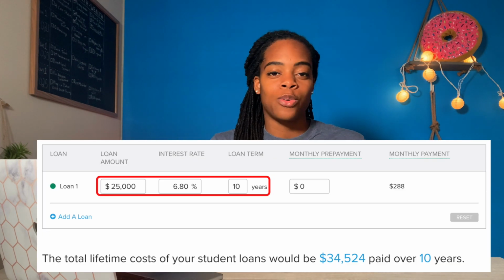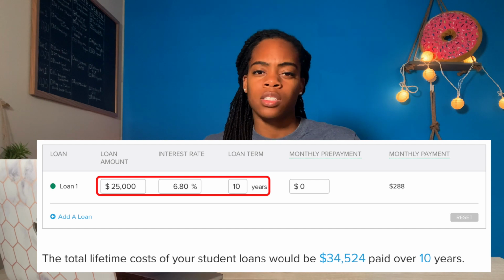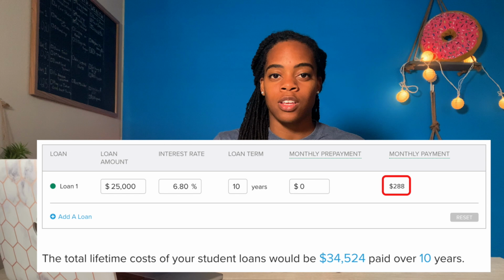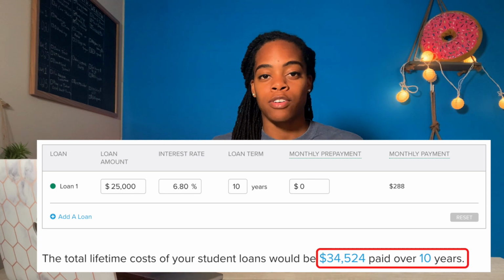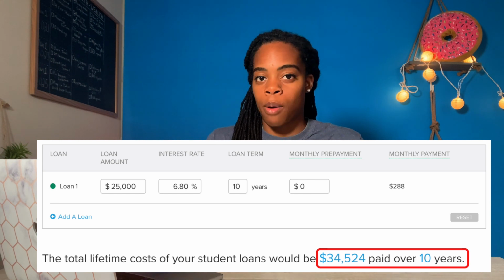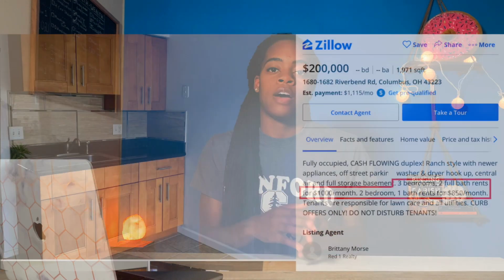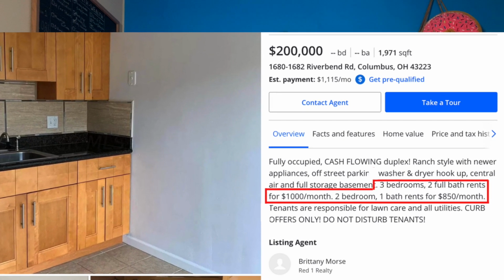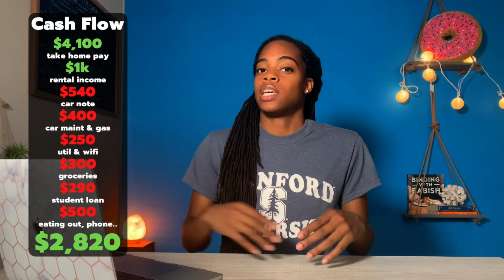Net Worth vs Passive Income (What's most important?!)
Net worth or Passive income? Net worth vs Cash Flow? A show down for the ages! Which is more important? Which will help you increase your financial freedom? What does net worth mean? What is the net wroth calculation? How to calculate passive income? How to make passive income on the internet? How to create cash flow with real estate?

These are all questions that we'll be exploring in this video and future series.

- Richest Man in Babylon
- The ABCs of Real Estate Investing
- The Book on Rental Property Investing
- The BRRRR Investing Book
- Rich Dad, Poor Dad
- The Millionaire Real Estate Agent

The professional lights I use

The external microphone I use